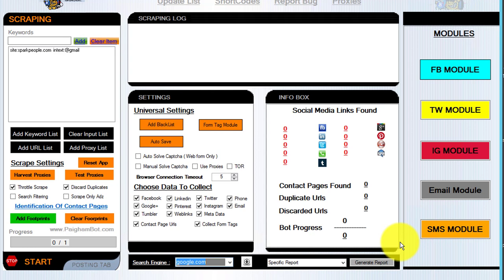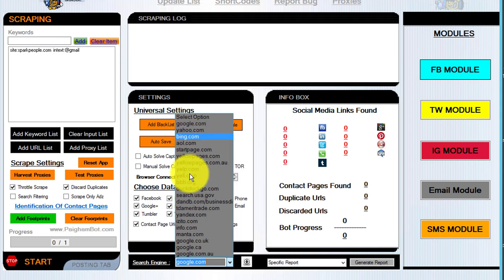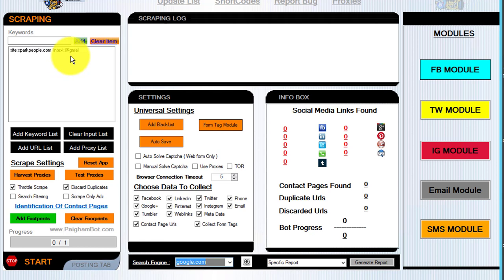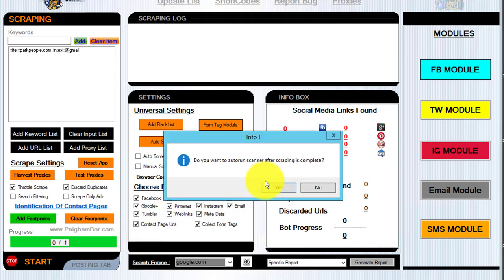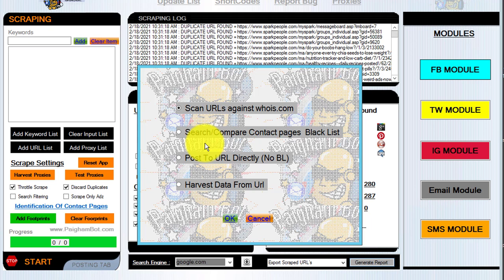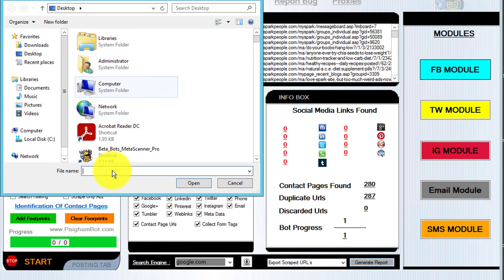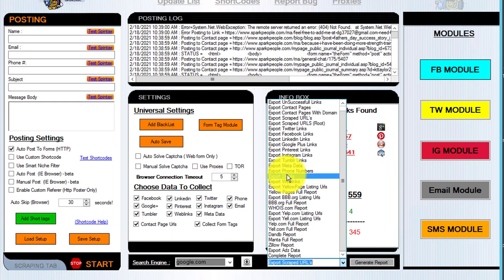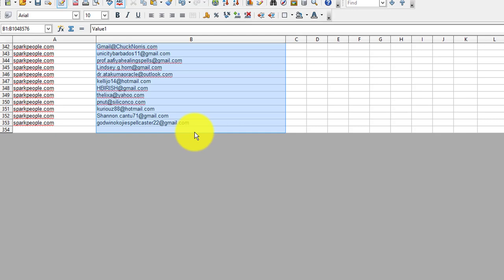Paigham Bot Hack-Scraping Emails From Web Forums On Google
Wanna get targetted emails? In this video I show you how to scrape niche specific email addresses for your email marketing campaign from web forums online. This is a simple 3 step process for building a great email marketing list for your products.